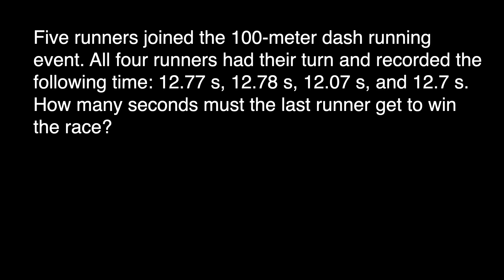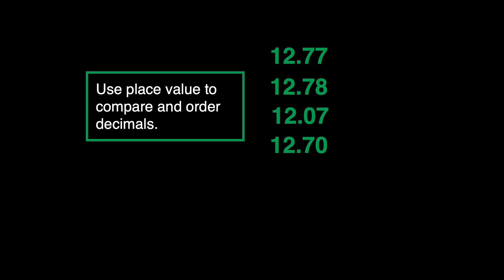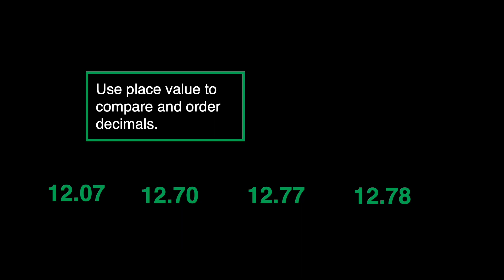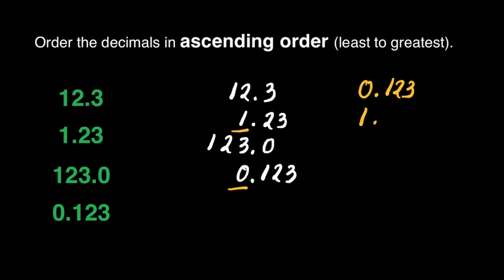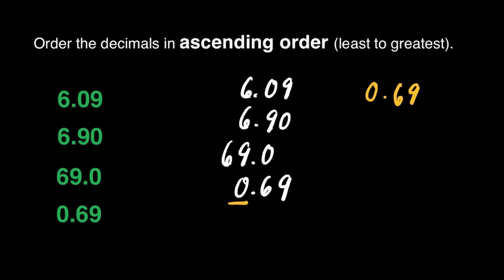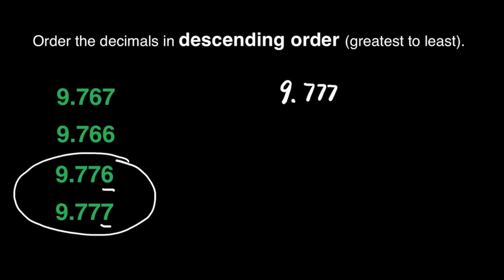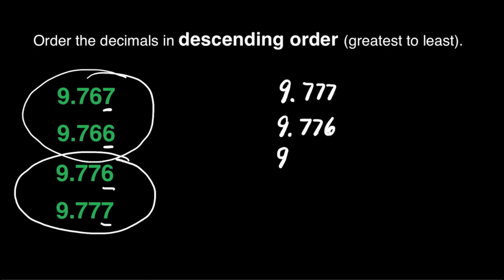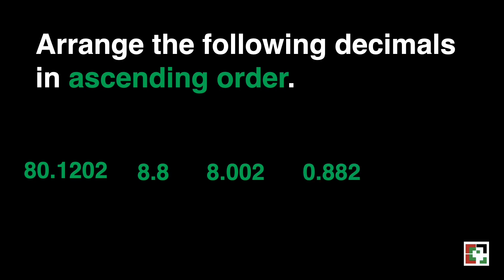Math 5 Week 2 - 2nd Quarter / MELC Ordering Decimals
This video is all about ordering decimals. A detailed discussion of the lesson was presented.

Happy Learning!

DepEdmath module